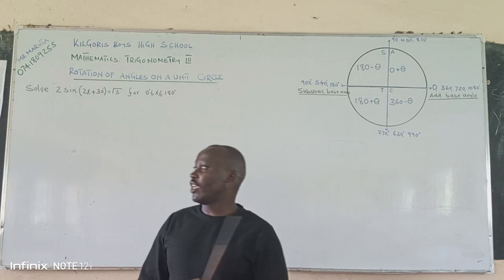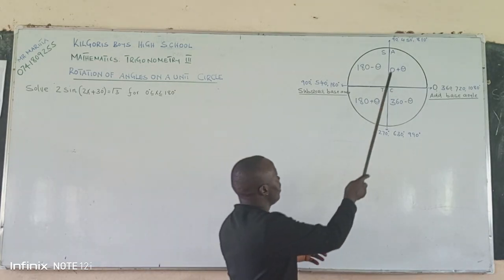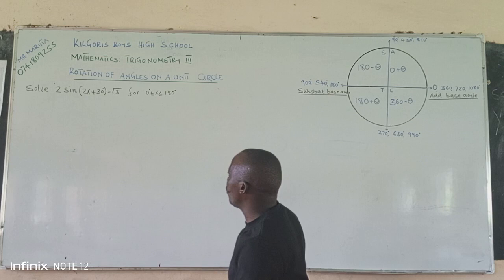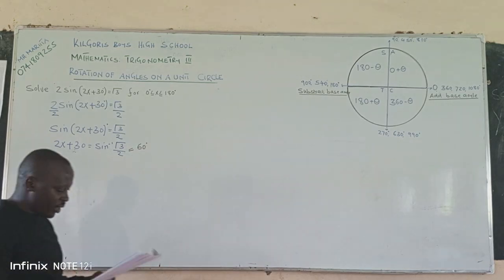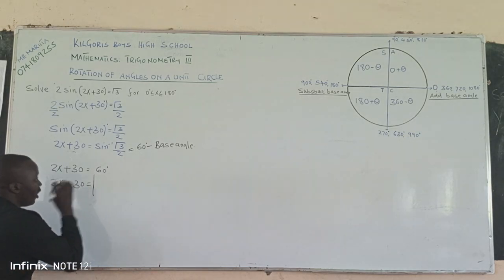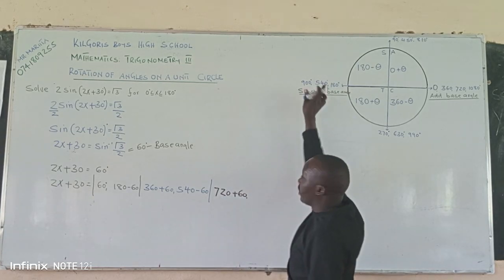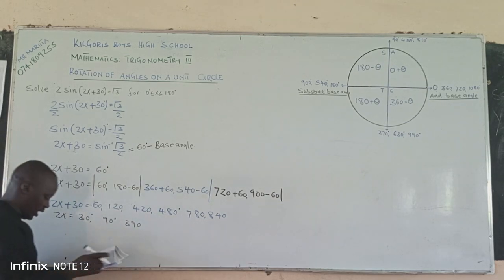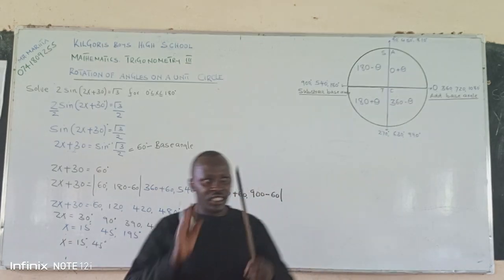Trigonometry III.kcse revision part 3.0741809255